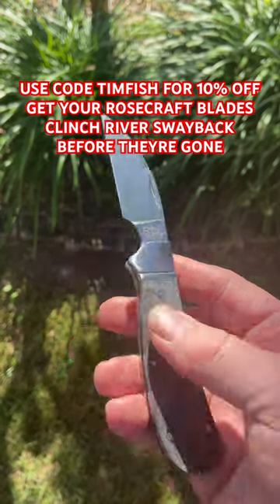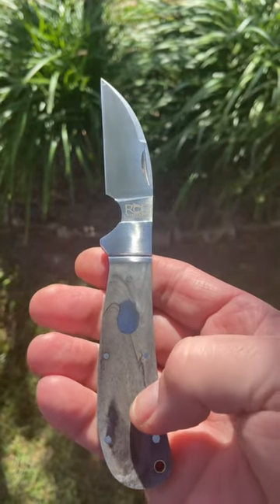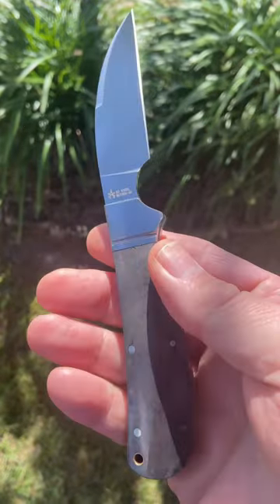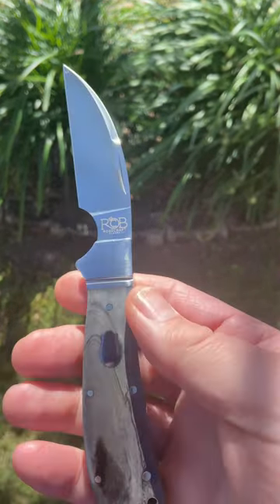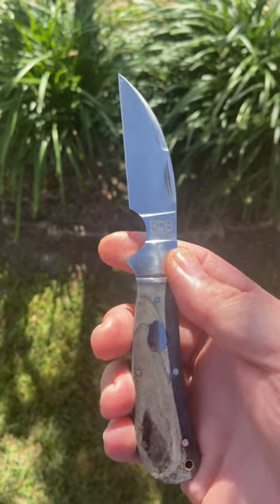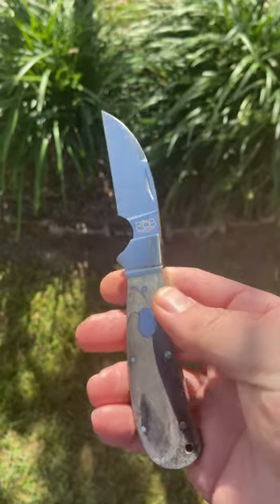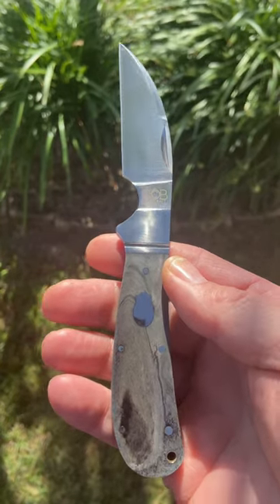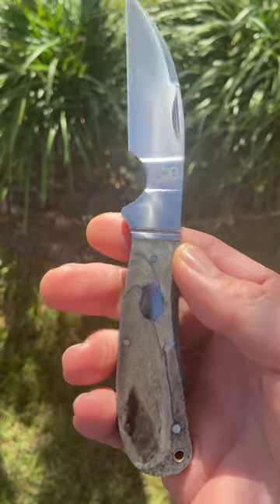ROSECRAFT BLADES🌹⚔️ Clinch River Swayback - Use code TIMFISH for 10% OFF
A MUST-HAVE MODERN SWAYBACK SLIP JOINT EDC KNIFE FROM ROSECRAFT BLADES

THE ROSECRAFT BLADES CLINCH RIVER SWAYBACK
Designed by Andy Armstrong

Use code TIMFISH here to get 10% OFF

GET ONE BEFORE THEY’RE GONE!

Wicked Wax

BreakFree CLP

Flitz Polish

Loctite (Blue)